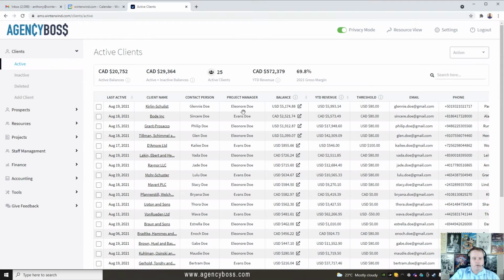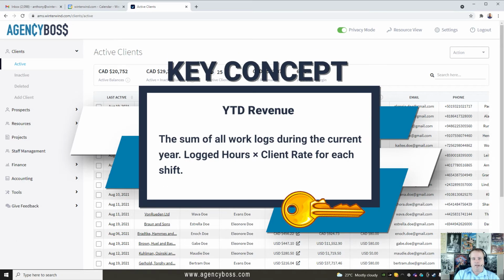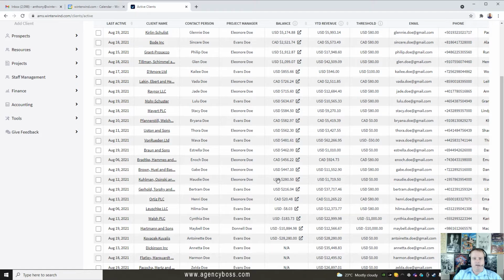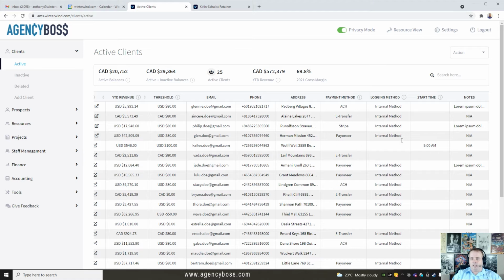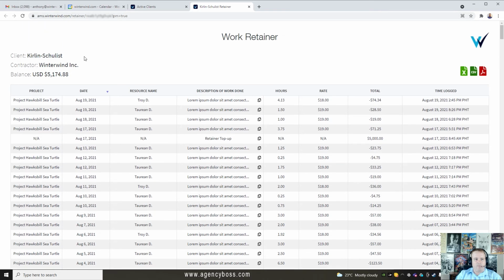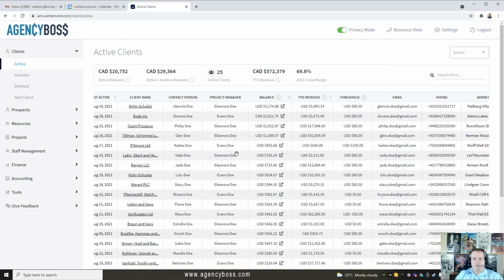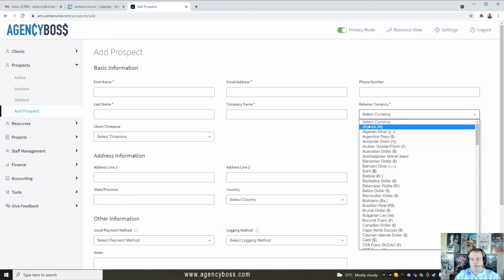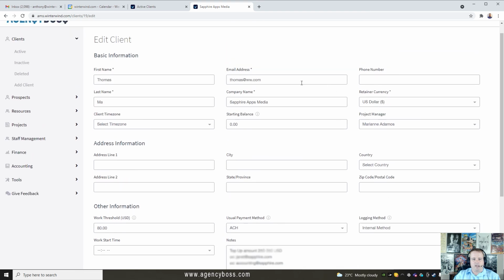Clients, Prospects and Retainers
We discuss the client pages: active clients, inactive clients and deleted clients. We learn about prospects, who are not yet clients, but can be converted to a client at any time. We also learn about a retainer inside Agency Boss and how it is separate from the rest of the authenticated system. I also talk about the importance of doing a daily sweep of your clients and give advice on when to request a new retainer top up.